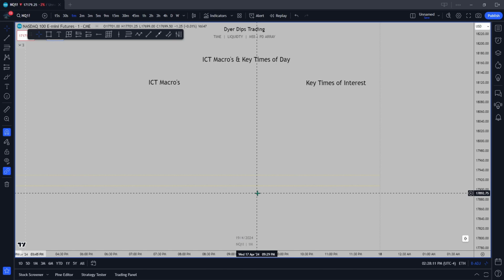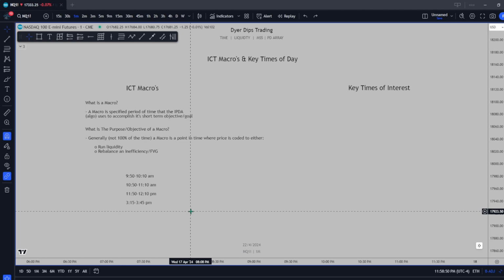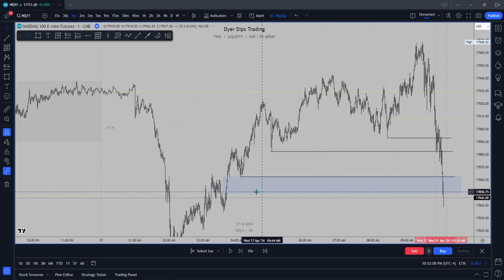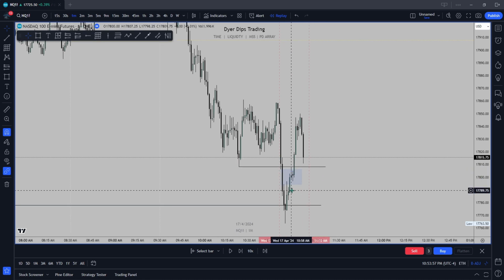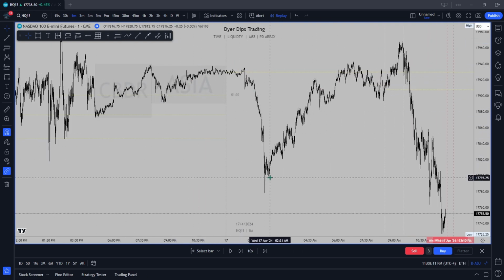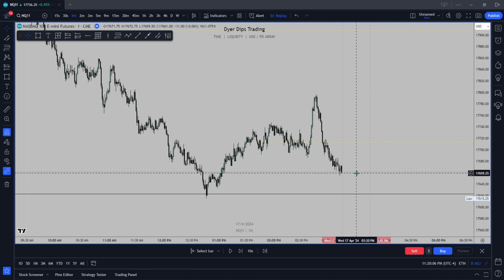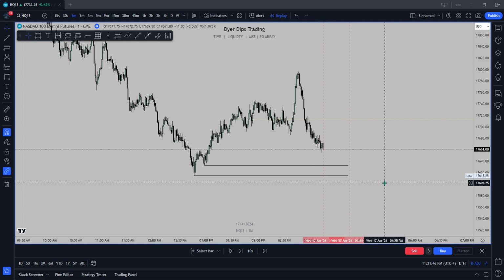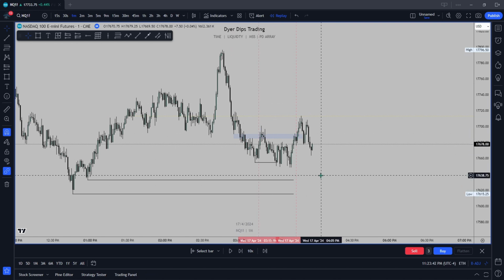How To Implement Time and Price | 2024 ICT Beginners Course Ep.15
In trading, most people trade "price" as all most people are interested in is buying high and selling low.  The only issue with trading only "price", is that we forget about the other axis of the trading chart, "time".  By implementing time with our price analysis, we can gain a better understanding of when things will happen, not just where.

In this video, I go over all the main ICT Macro's, what they are, when they are, and what their purpose is.